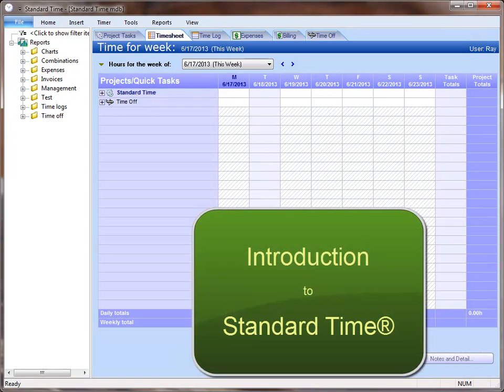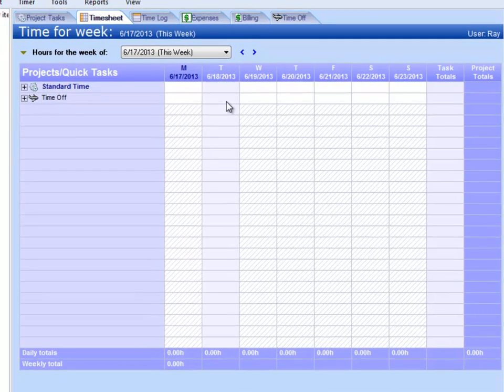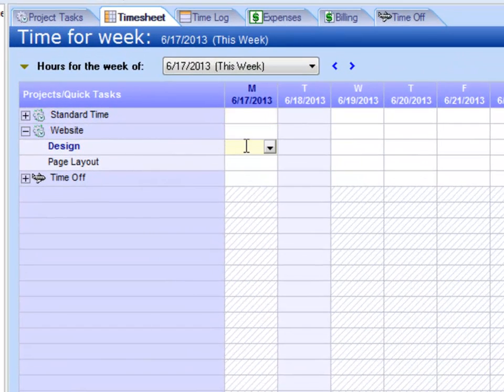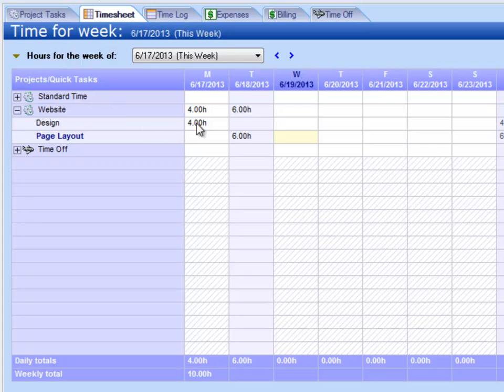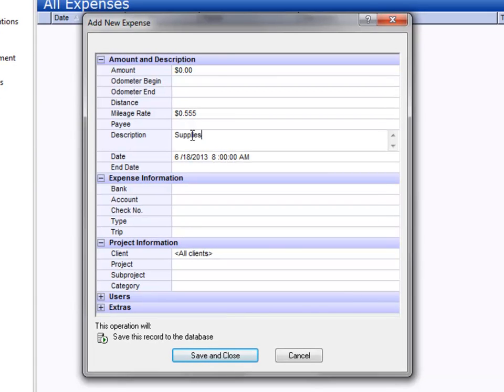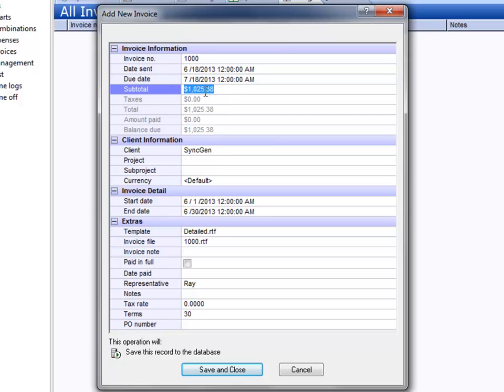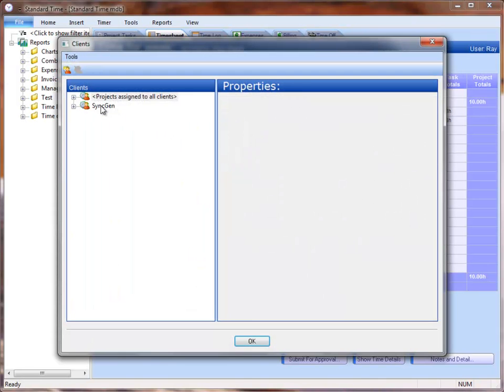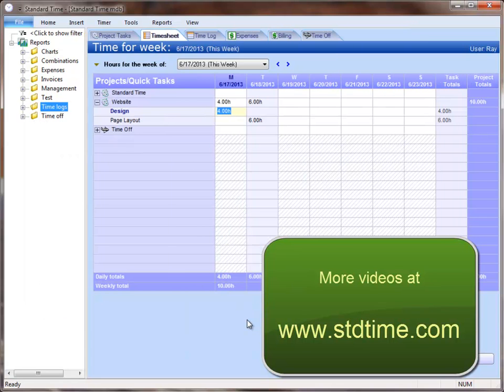Introduction to Standard Time® Timesheet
This video is a brief overview of the Standard Time® Timesheet.  It is presented from the perspective of a consultant billing time to clients, but you can use this timesheet for many other purposes.  Try it for project tracking, manufacturing, government contracts, client billing, project management, or just for employee time tracking.  The video shows project tasks, timesheet, time logs, expenses, invoices, and reports.  Hope it helps!